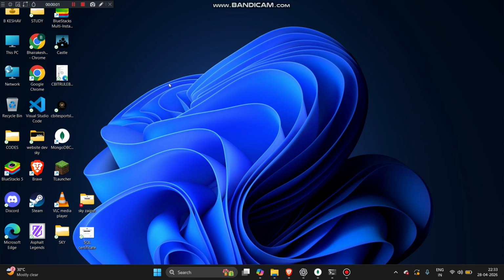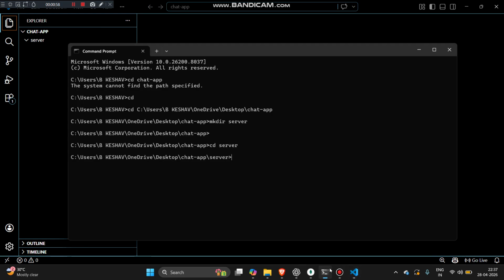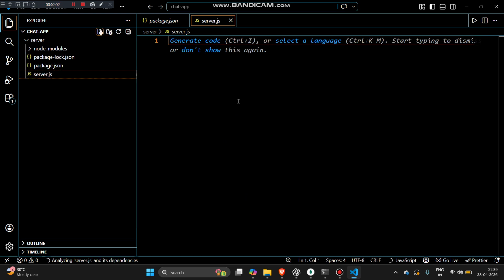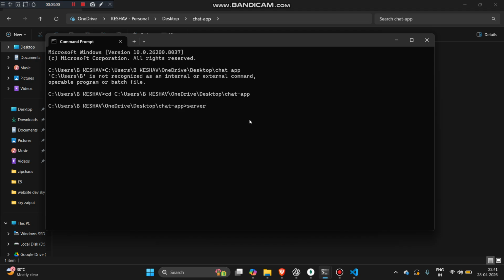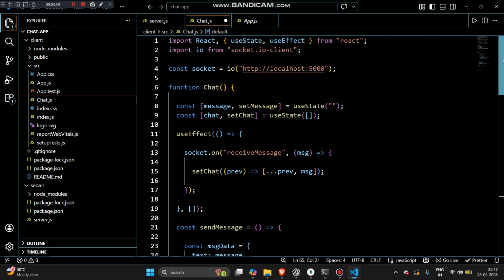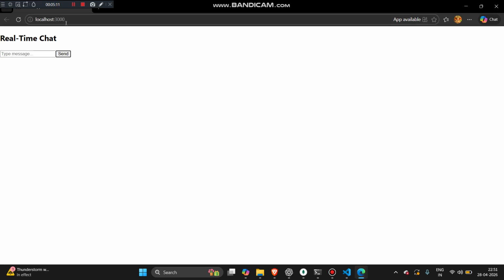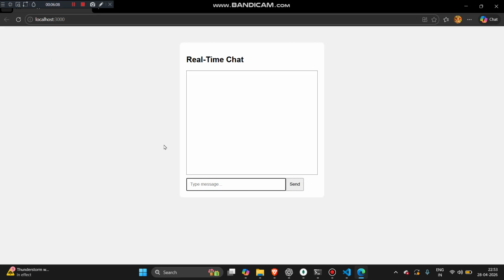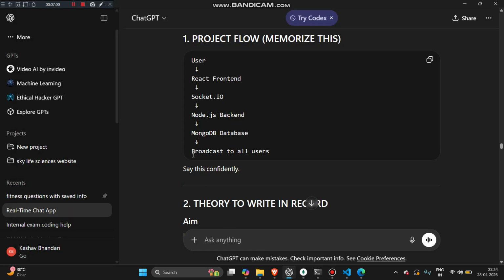Create Simple Chat App Using Socket.io Mongodb, express.js, React.js Tutorial